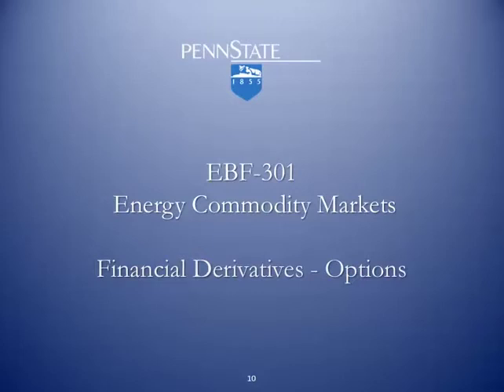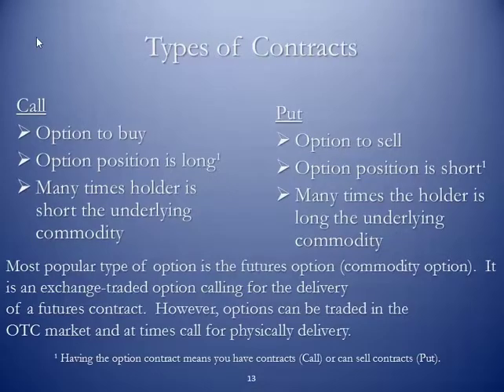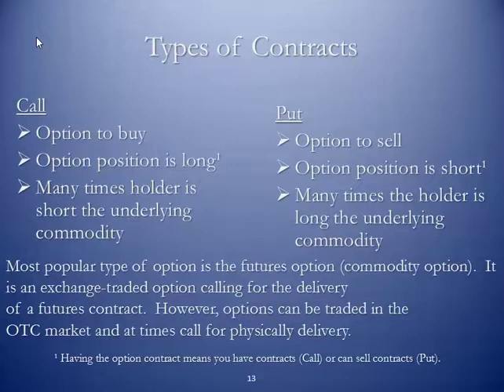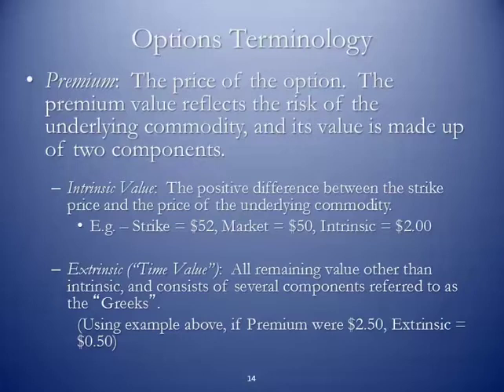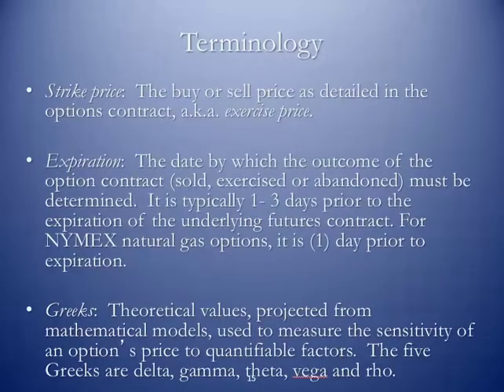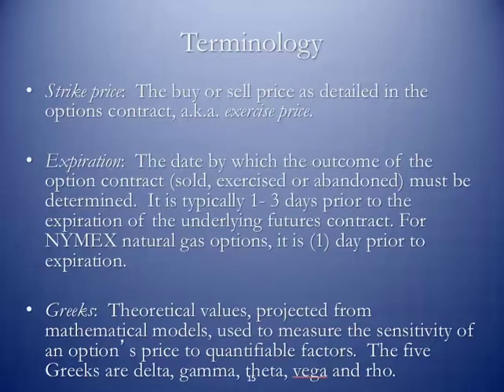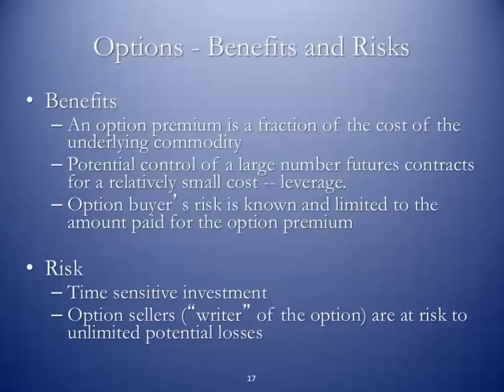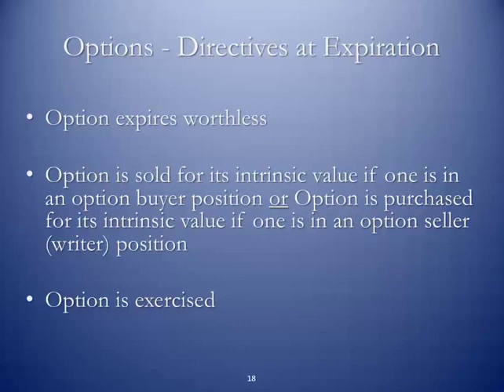Financial Derivatives - Options Part 1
This video was created for Penn State's EBF 301 Global Finance for the Earth, Energy, and Materials Industries course with the assistance of Tom Seng and the John A. Dutton e-Education Institute